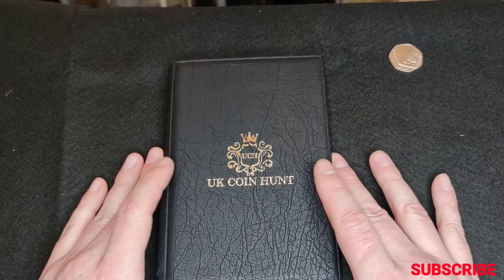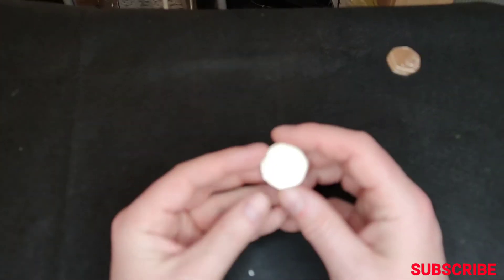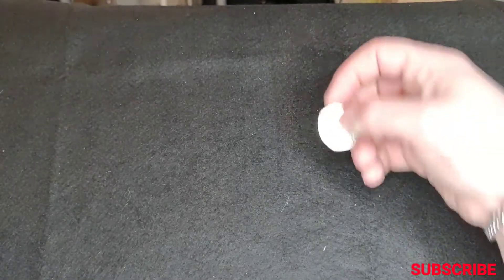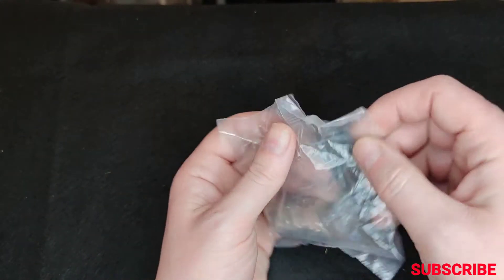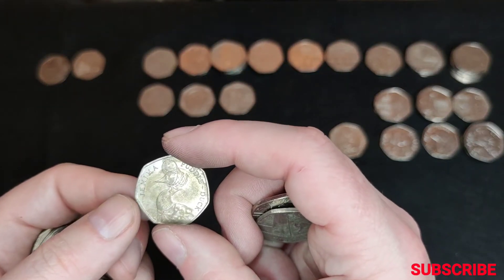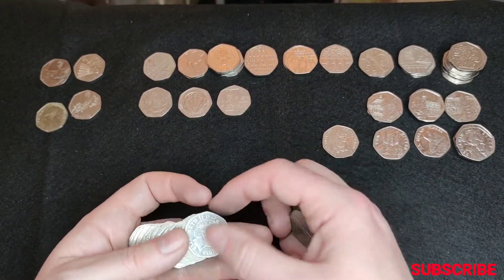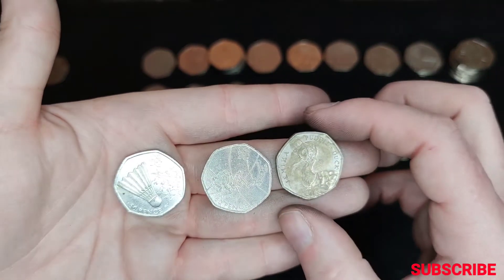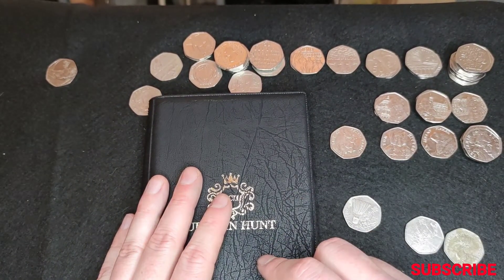Crazy 50p Hunt Ep11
Unbelievable Finds
£250 Sealed Bag Hunt